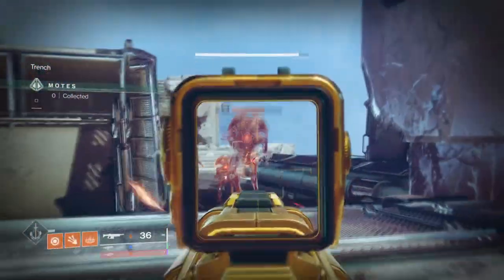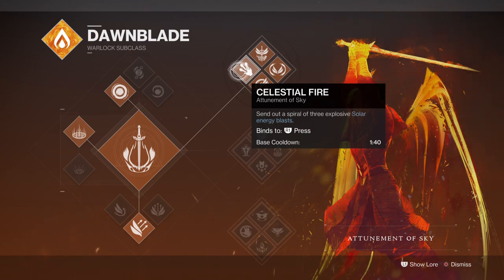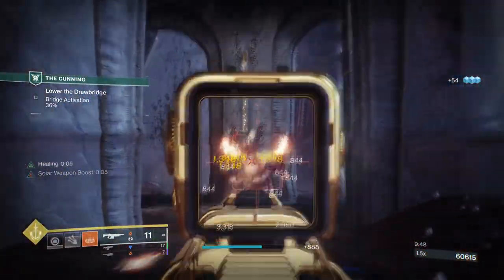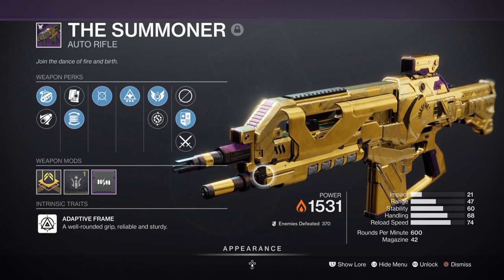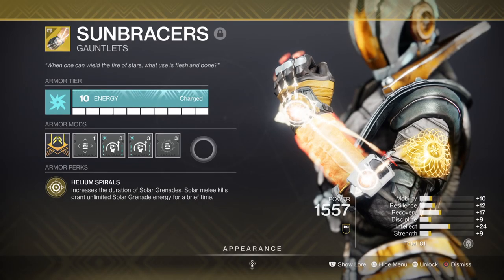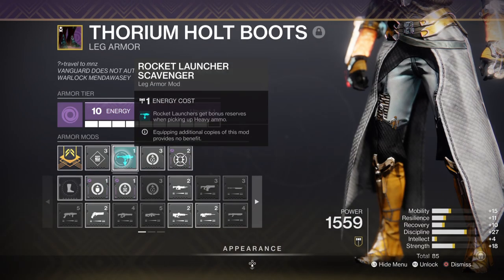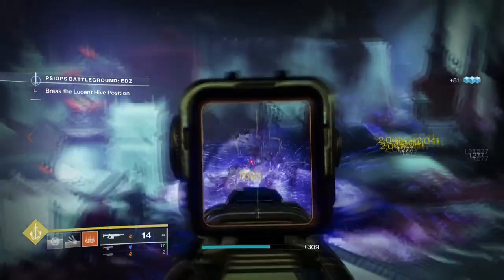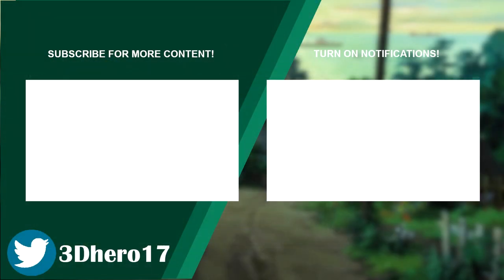PyroGod Sunbracers (BEST SUNBRACERS BUILD FOR SOLAR 3.0 IS AMAZING!) PvE Warlock Build - Destiny 2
Word on the street is that solar 3.0 is meant to be coming soon. With that being the case you better dust off you sunbracers and warmind cells as this build is packing a lot of heat, that I bet will be useful for upcoming update!

00:00 Intro
00:50 Subclass, Fragments & Mods Breakdown
02:57 Weapons and Perks
04:59 Stats
06:42 Mods Complied List
07:11 Pros, Cons and How to Use the Following Build Effectively

Enjoy :D